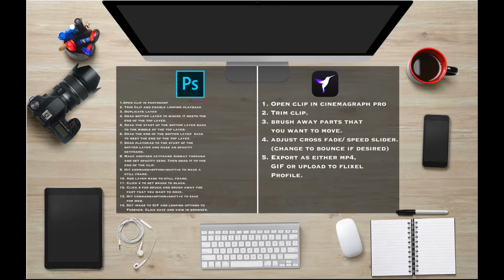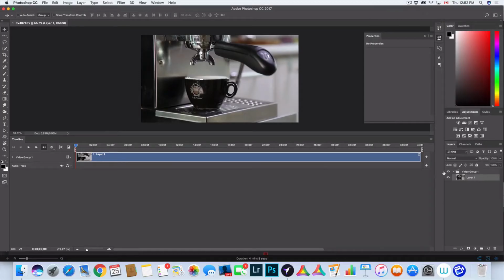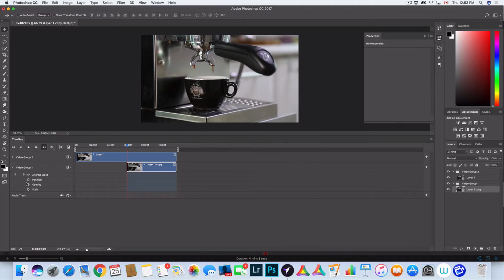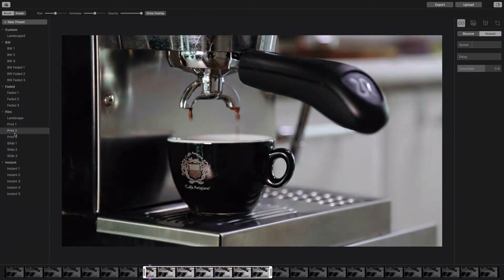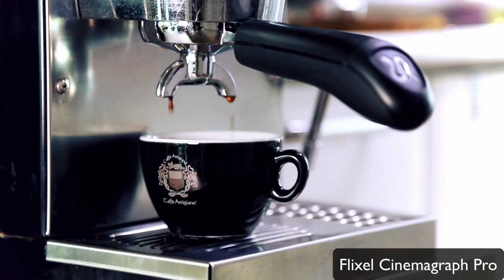Flixel Cinemagraph Pro vs Photoshop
Comparing Flixel Cinemagraph Pro to Photoshop is really unfair as you can make a cinemagraph is minutes inside of cinemagraph pro. Whereas, it will take you several minutes using photoshop to create a similar video or GIF. If you are on the fence about Flixel Cinemagraph Pro then you might want to check this out.